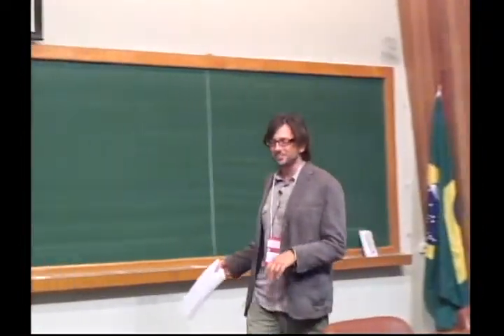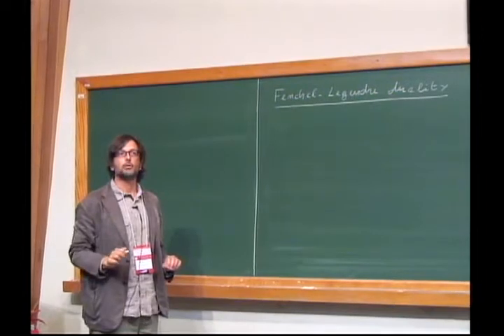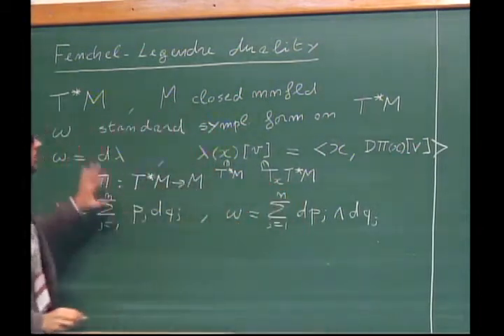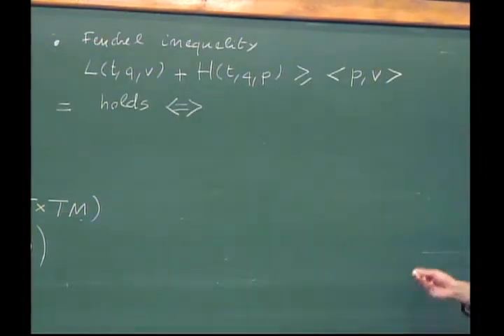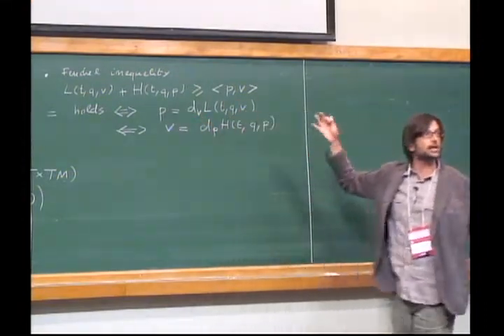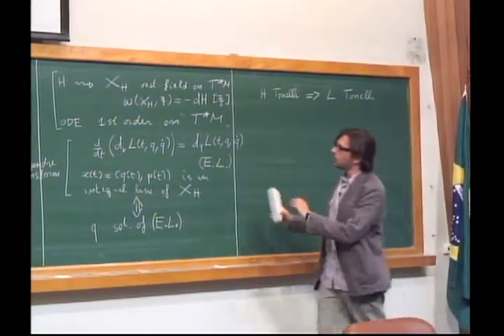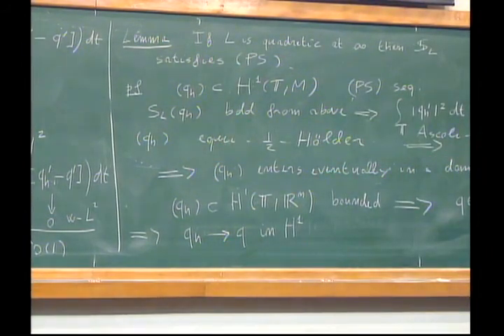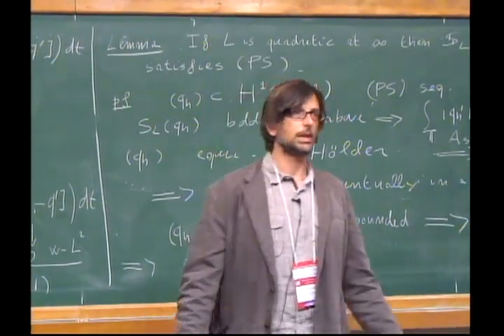Symplectic Topology and Applications - A. Abbondandolo - 01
The role of the Legendre duality in symplectic homology - A. Abbondandolo
Video 01

The aim of this meeting is to give an account of recent developments in Symplectic Topology focusing on applications in different areas. Particular emphasis will be given to the use of pseudo-holomorphic curves in the construction of global invariants related to the dynamics of Hamiltonian flows. These methods were introduced by Gromov in his seminal work and had a major impact with Floer's invention of his homology theory. Recently, these techniques were incorporated in a bigger framework introduced by Eliashberg, Givental and Hofer called Symplectic Field Theory. Exciting questions and connections with other areas of mathematics have emerged since then, making it an extremely active research branch.

The lectures will include the basic necessary background and intend to be as self-contained as possible.